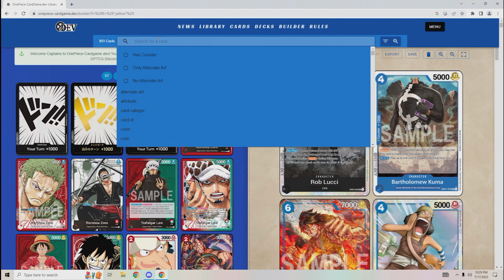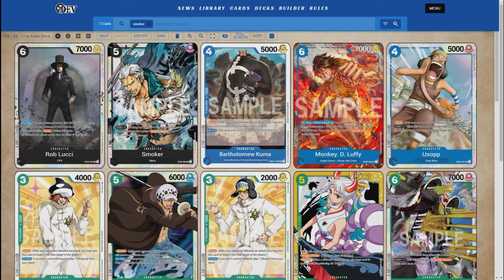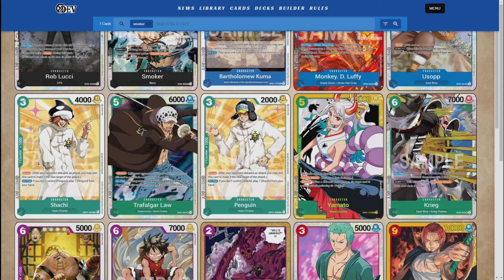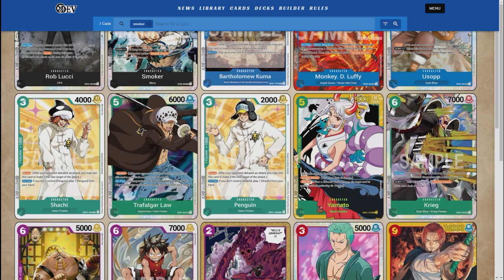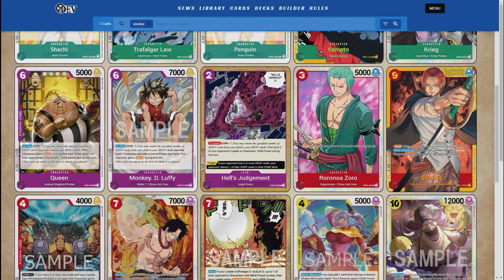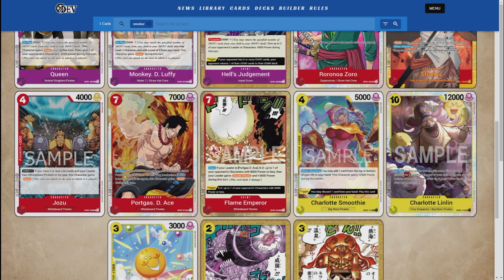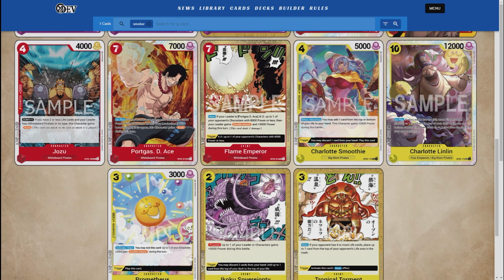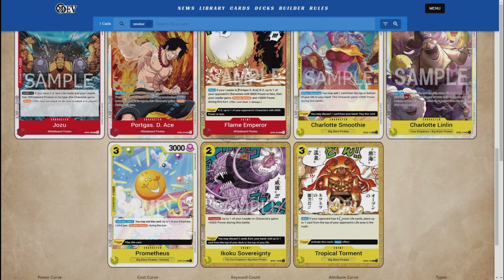(EP12) Tech Tuesday - How To Beat Blue Nami Mill - One Piece TCG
Welcome back to Tech Tuesday on the TCG Empire channel! In this episode, we're diving into the thrilling world of the One Piece TCG to analyze the power and strategies behind Blue Nami Self Mill. Join us as we explore the synergies, deck building options, and key techs that make this deck archetype a unique and strategic choice. Whether you're a new player or a seasoned veteran, this in-depth analysis will provide valuable insights to enhance your gameplay with Blue Nami Self Mill.